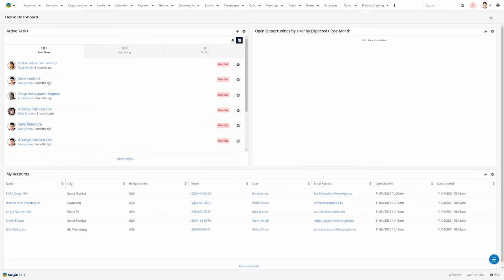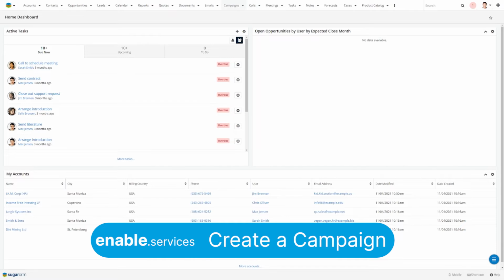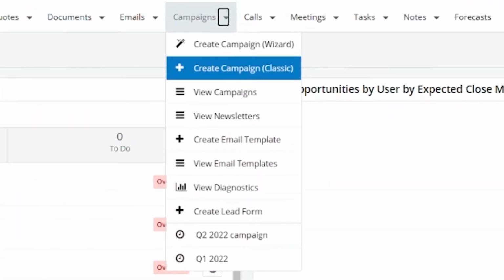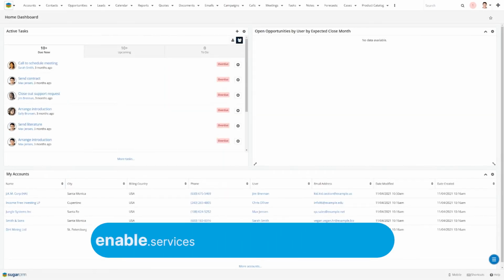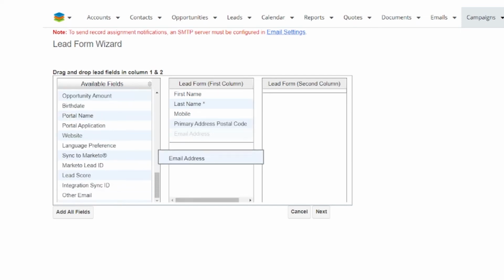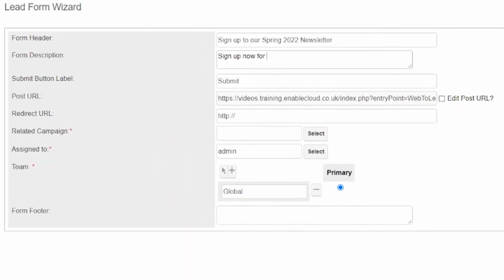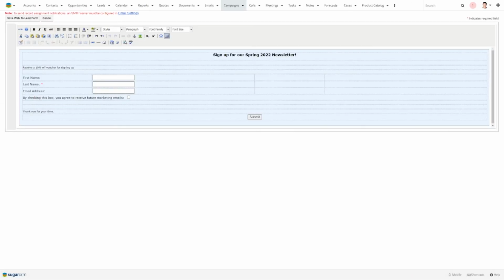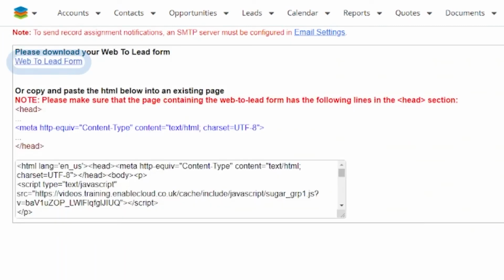Creating web-to-lead capture forms | SugarCRM Tutorial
Here, we demonstrate who you can create web to lead capture forms easily in SugarCRM. This allows you to capture leads easier, automatically pushing form submissions into your CRM system.